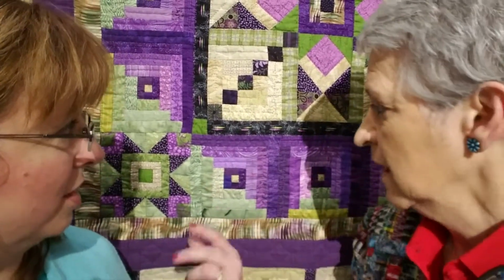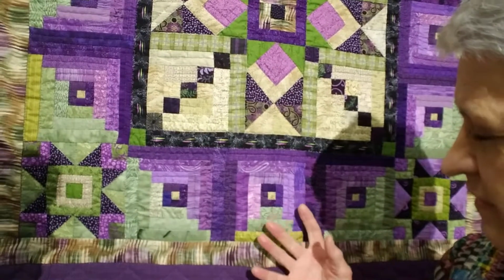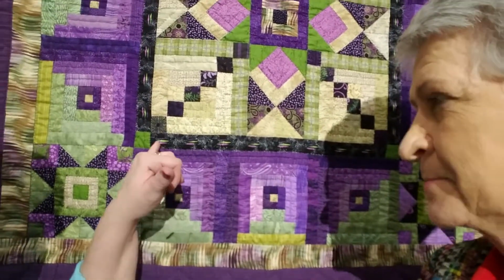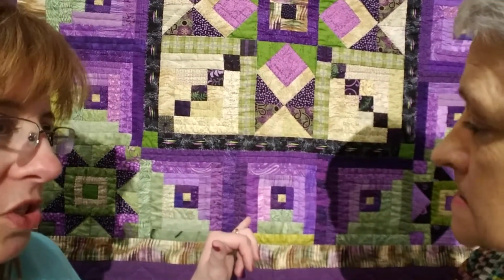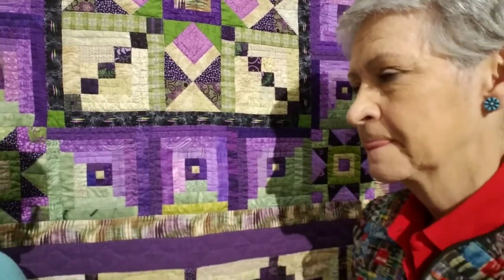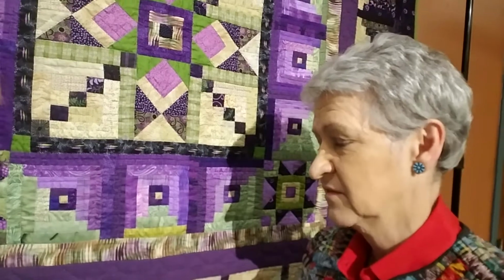Ask Jenny Kae - Flavin Glover Interview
Here is my interview with Flavin Glover when she visited Arapahoe County Quilters in March 2018.  She is a wonderful speaker and SO creative.